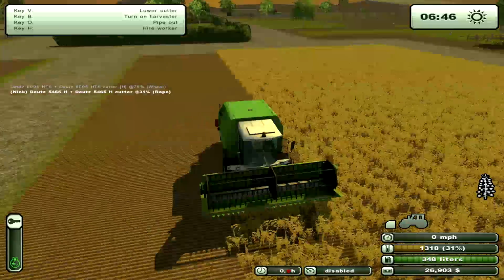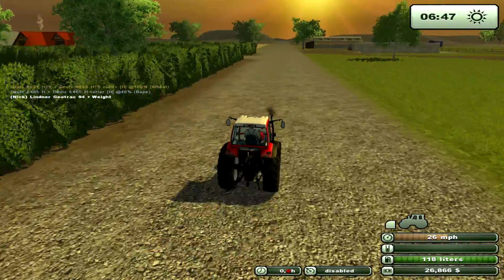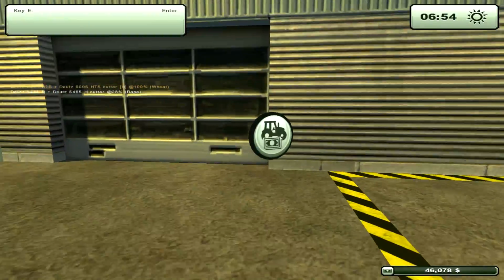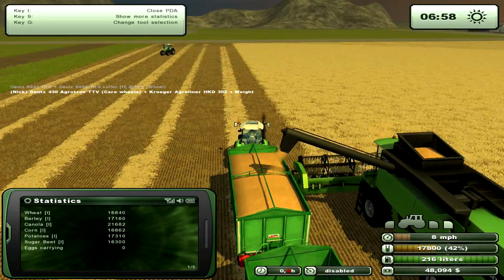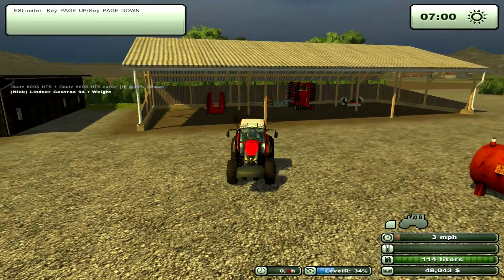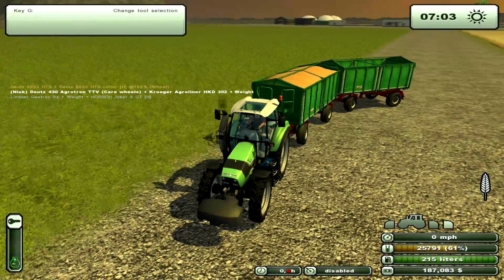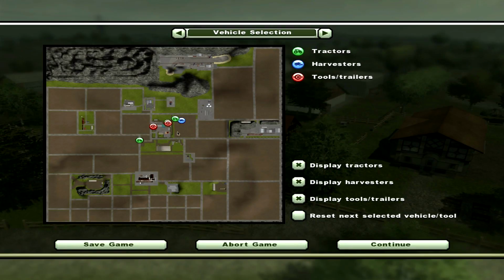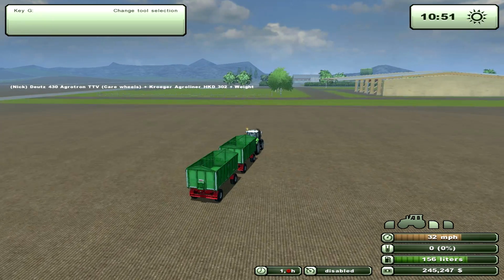Farming Simulator 2013 | Singleplayer Let's Play | Episode 1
Hey guys! Welcome to Central Kansas! I hope you enjoy the first real episode of our Farming Simulator 2013 Let's Play!